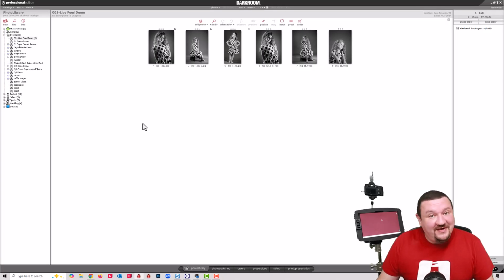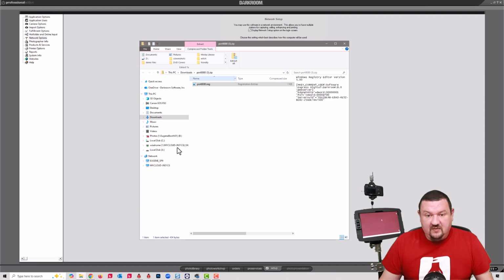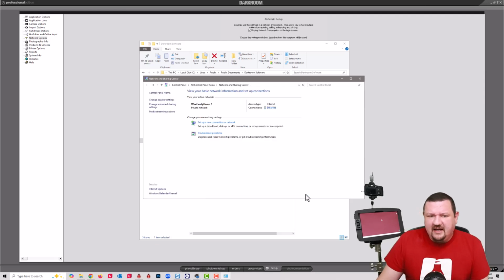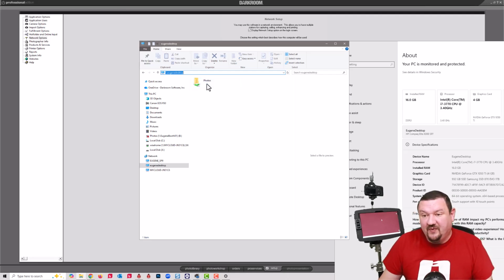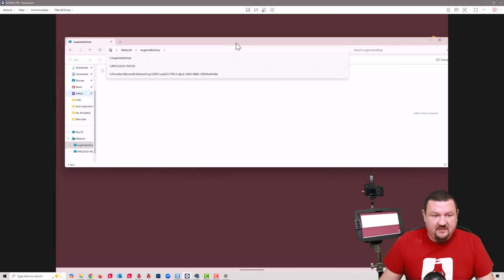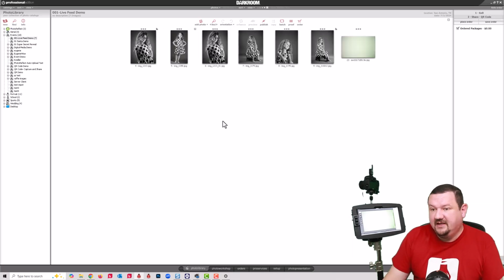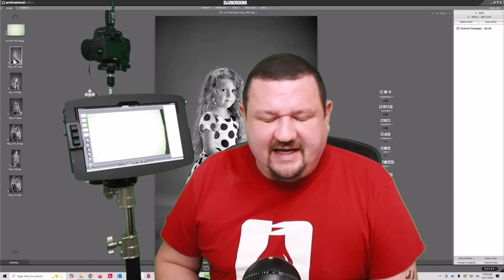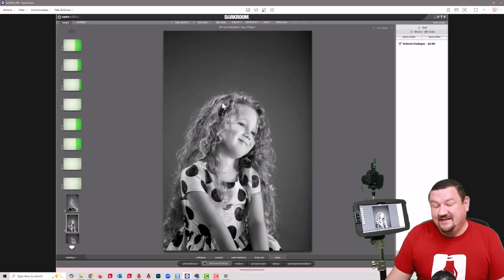Connecting a Darkroom Pro Server and Darkroom Core Client.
In this video, Eugene Wise will walk you through how to connect a Darkroom Core Client to a Darkroom Pro Server. This type of setup is perfect for high volume/fast paced event photography and is works great for Santa photography and theme parks.

0:00 Intro
1:23 Setting the Communication Port
2:31 Setting User Permissions
3:45 Advanced Sharing Settings
5:05 Updating Firewall Settings
6:10 Connecting the Client PC
8:28 Testing Your Connection In Windows
9:38 Testing Your Connection In Darkroom
10:41 Testing with a Tethered Camera and Printer
12:30 Other Configurations
14:30 Using Presentation Mode